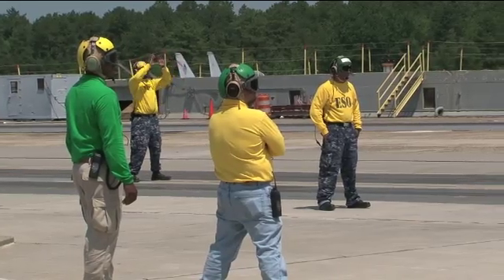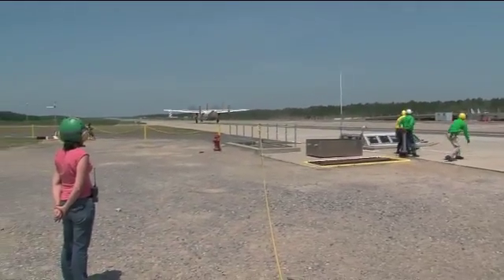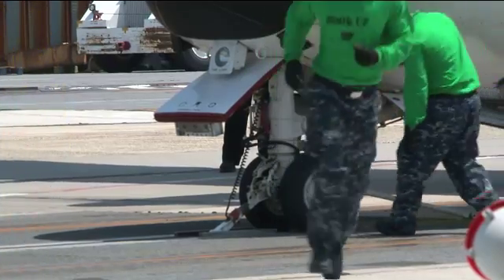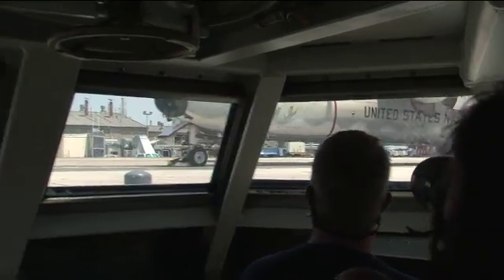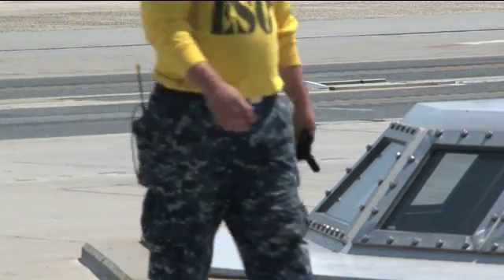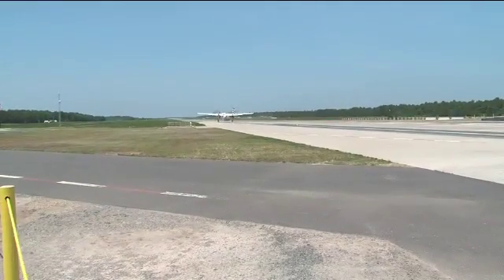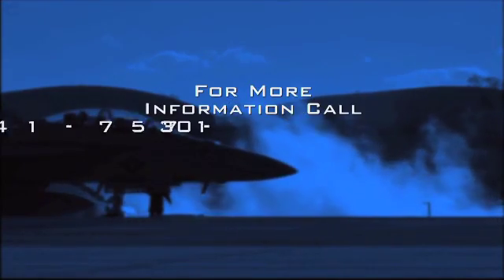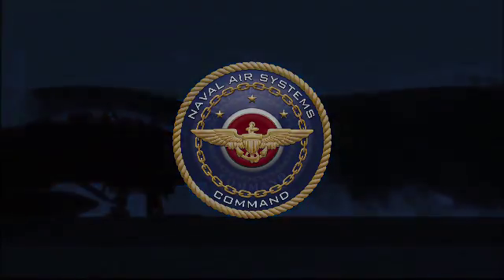NAVAIR AIREEL: EMALS launch of C-2A Greyhound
NAVAL AIR SYSTEMS COMMAND, PATUXENT RIVER, Md. -- The Electromagnetic Aircraft Launch System successfully completed the first launch of a C-2A Greyhound belonging to Air Test and Evaluation Squadron Two Zero (VX-20) from the NAVAIR Lakehurst, N.J., test site June 8. The Greyhound was launched 18 times over a wide range of aircraft weights June 8 and 9 as part of ongoing aircraft compatibility testing. EMALS, a complete launch system designed for Gerald R. Ford (CVN 78) and future Ford-class aircraft carriers will replace the steam catapult system which has been in use for more than 50 years.